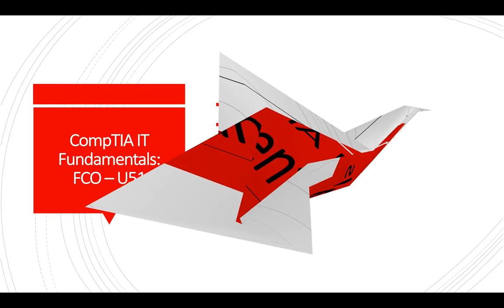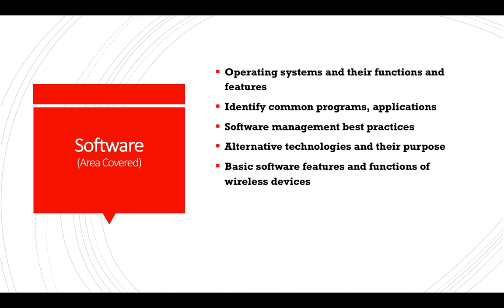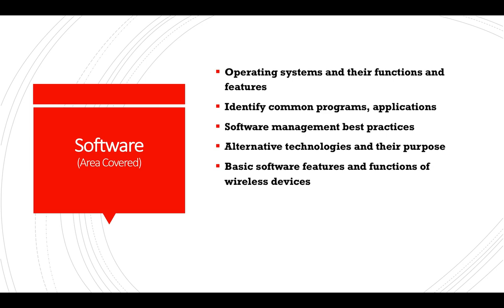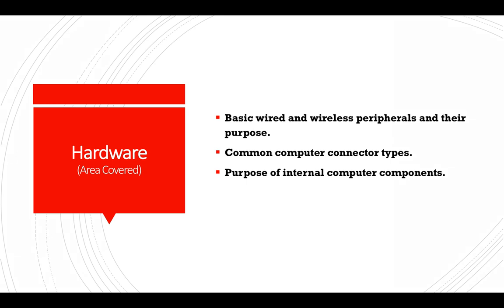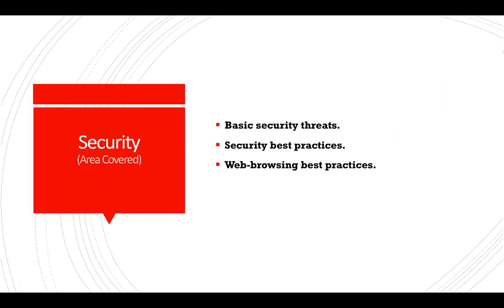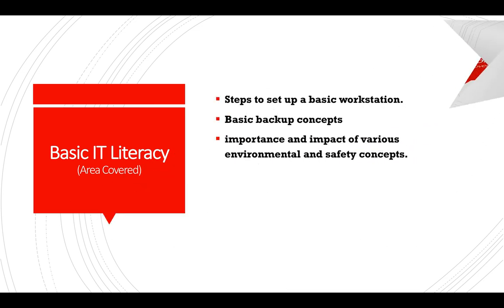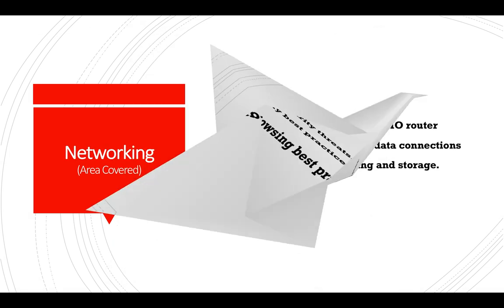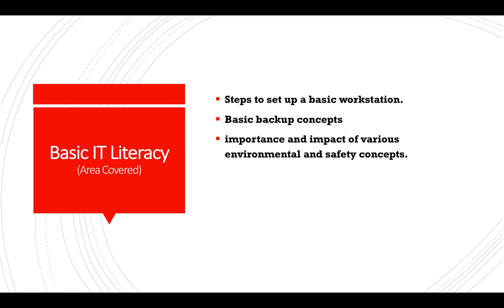CompTIA IT Fundamentals (FCO U51) Basic Info.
Some central information about CompTIA IT Fundamentals exam.